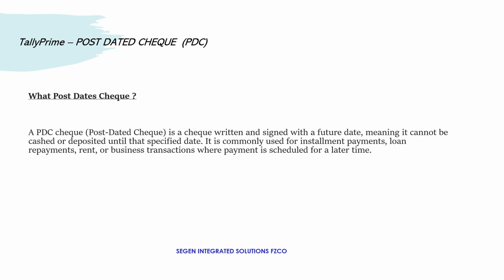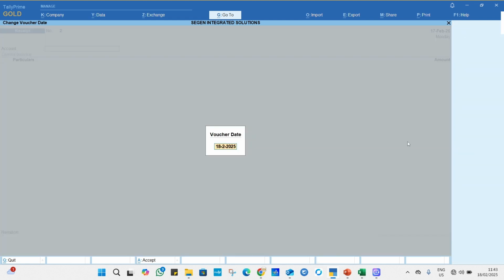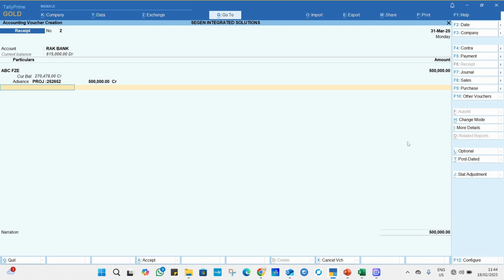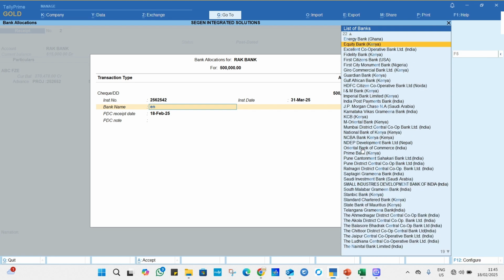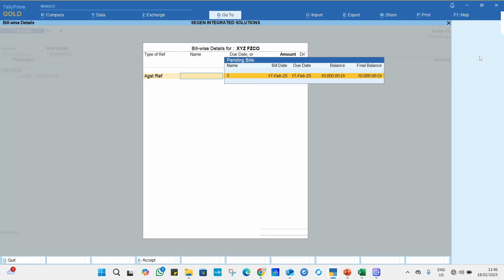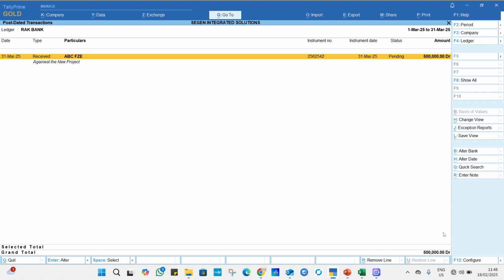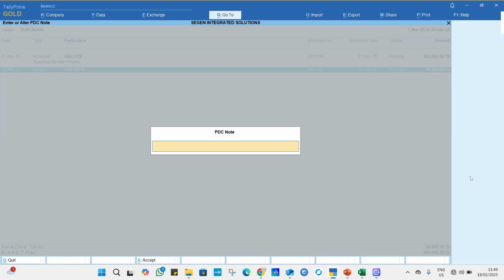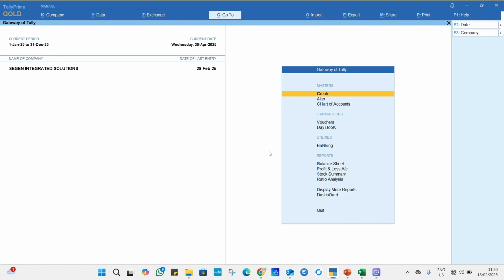TallyPrime- PDC Management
A PDC cheque (Post-Dated Cheque) is a cheque written and signed with a future date, meaning it cannot be cashed or deposited until that specified date. It is commonly used for installment payments, loan repayments, rent, or business transactions where payment is scheduled for a later time.